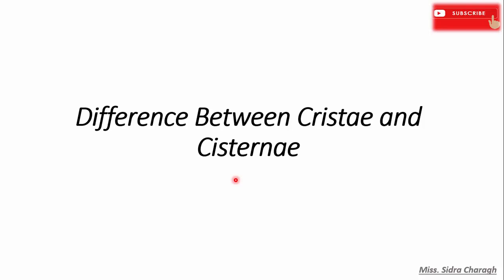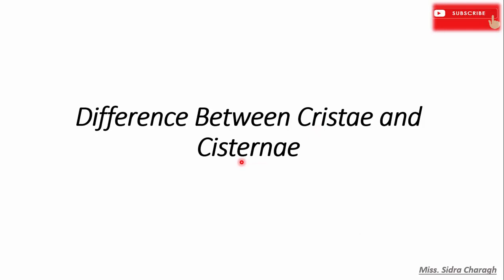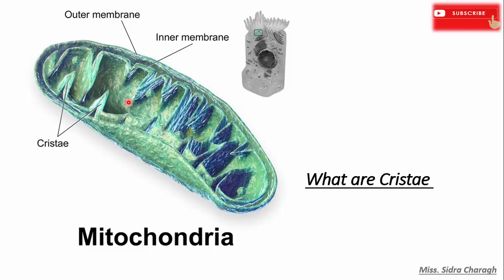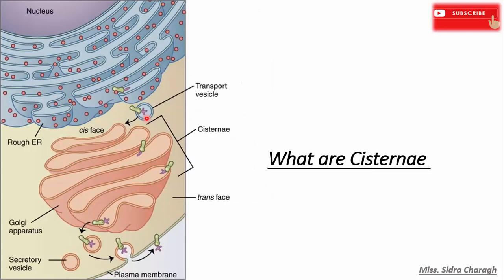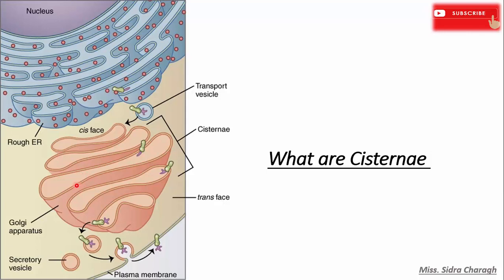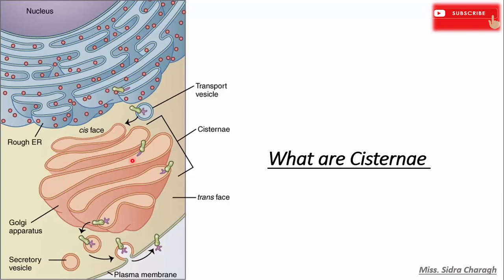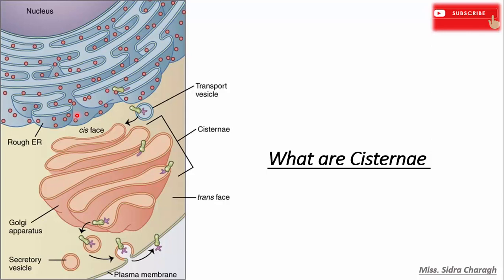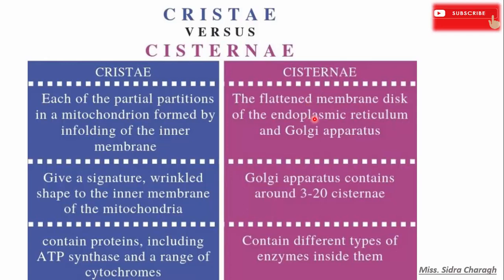difference between cisternae and cristae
The difference between the cisternae and the cristae: 1. The cisternae is a flattened membrane disk which the Golgi apparatus and the endoplasmic reticulum is made up of. On the other hand a Cristae is a fold in the inner membrane of the mitochondrion.